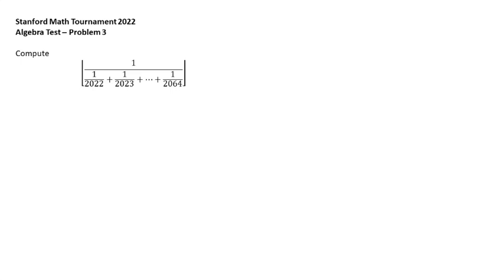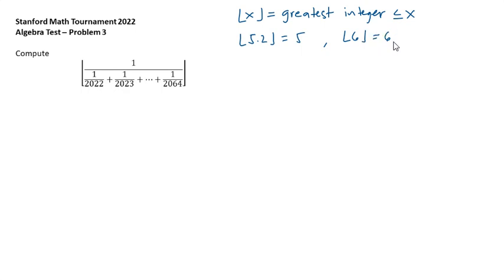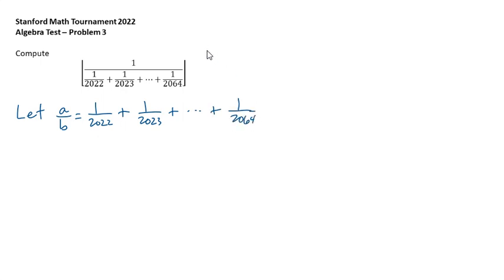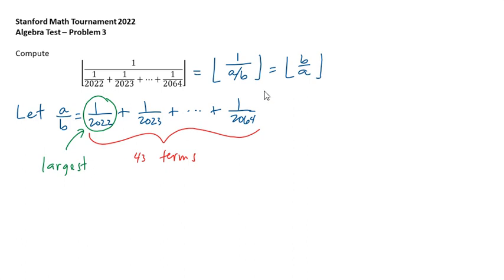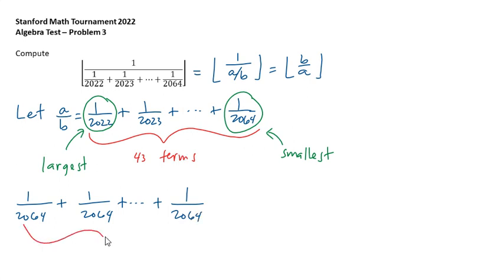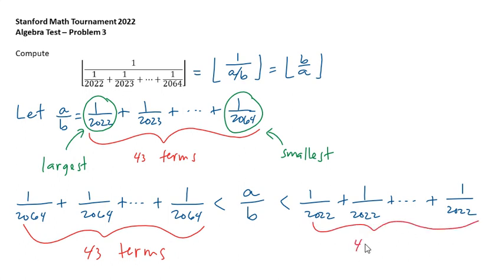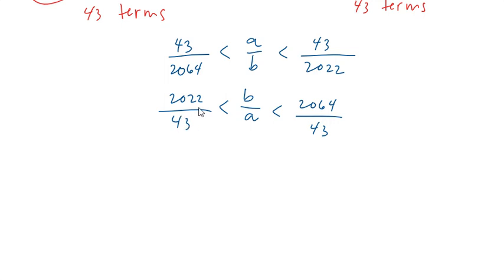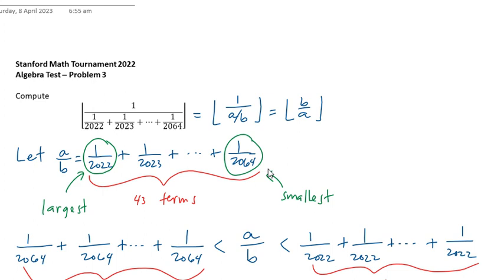Stanford Math Tournament 2022 (Algebra - Problem 3)